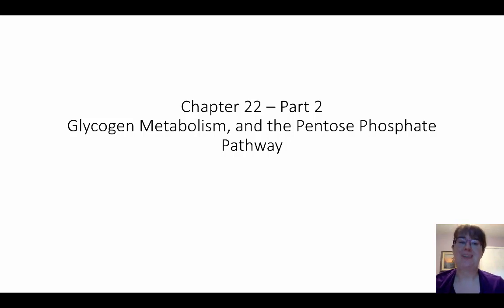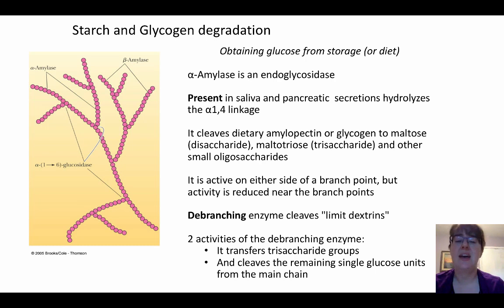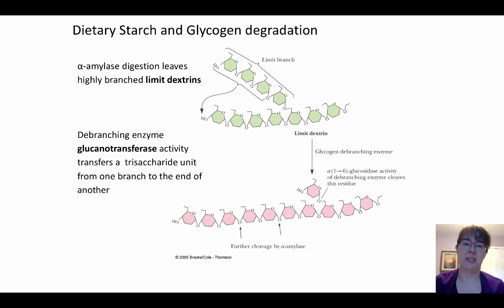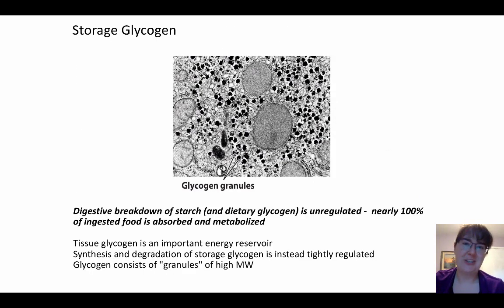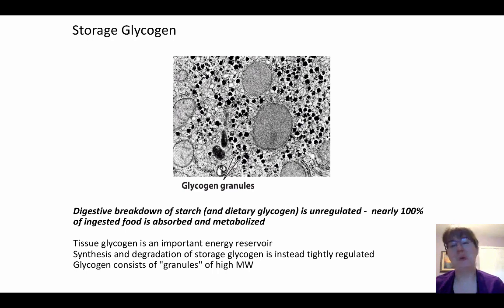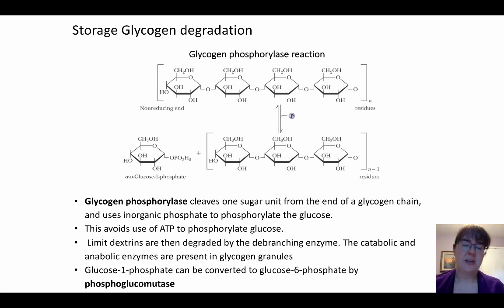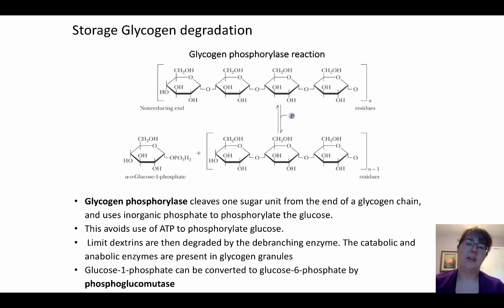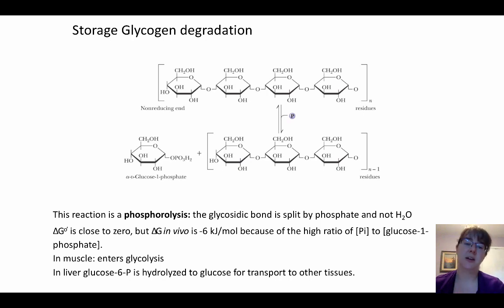Glycogen Degradation and Introduction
Video 1 of 3 for glycogen metabolism